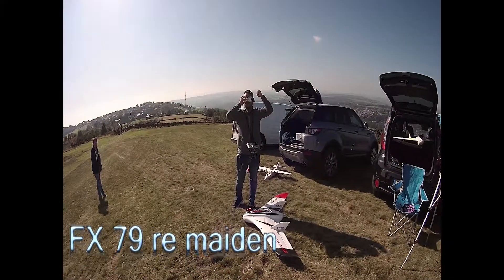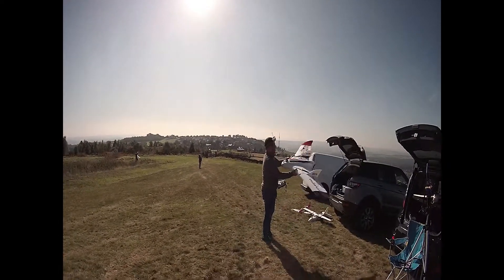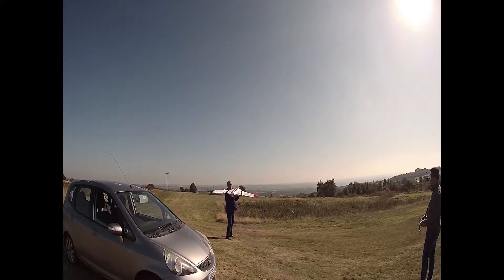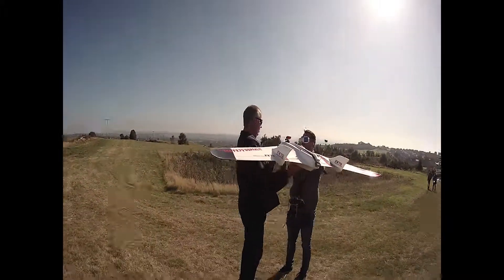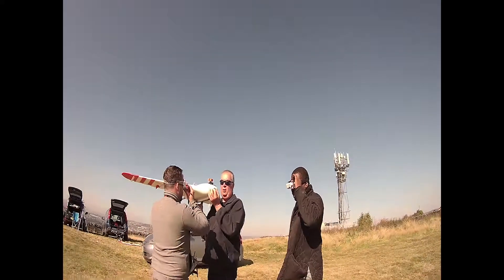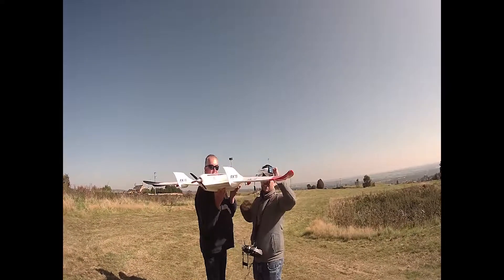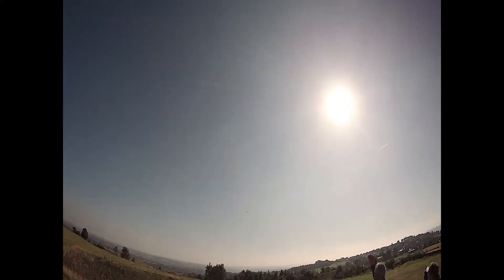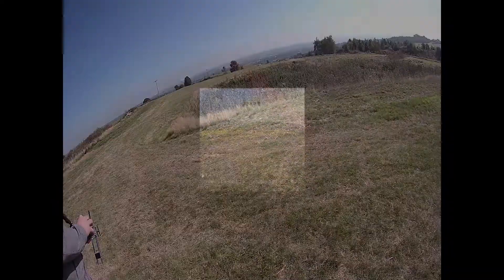Nicks fx79 maiden